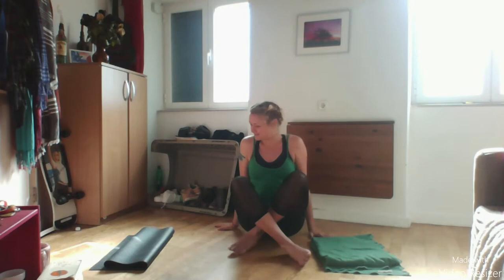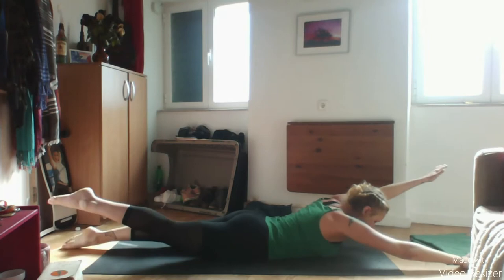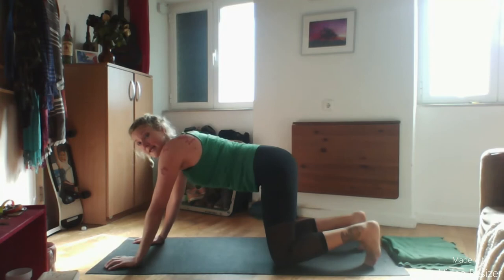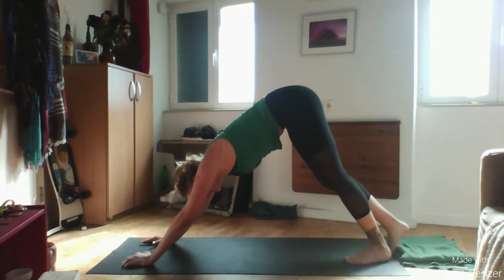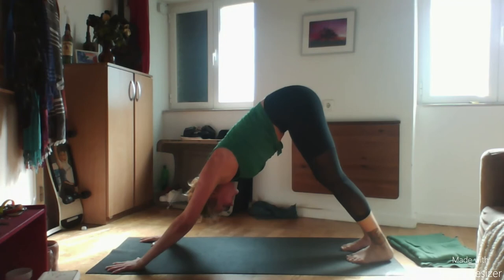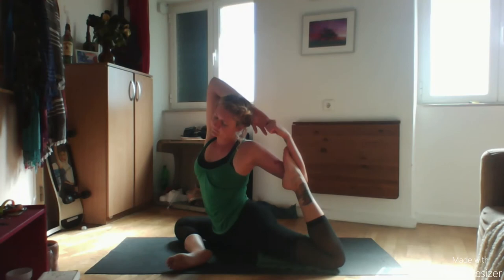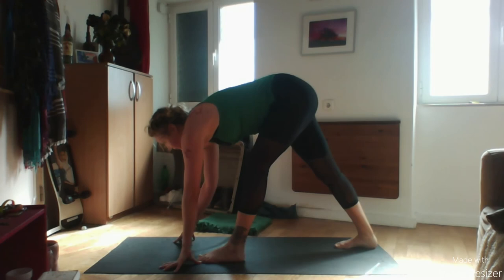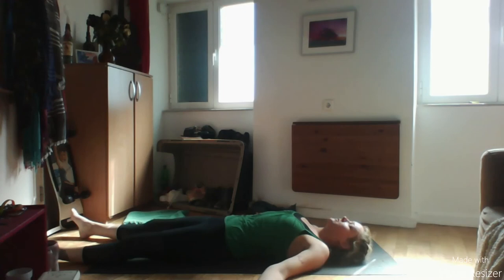360 Total Core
This class is all about core strength, that does not mean this is a six pack abs or flat belly workout. Instead we will focus on connecting to our our core, OUR ENTIRE CORE, to move easily and gracefully through our yoga practice. Whether your goal is to find ease, balance, or master an inversion, this class will help you tap into your core power.